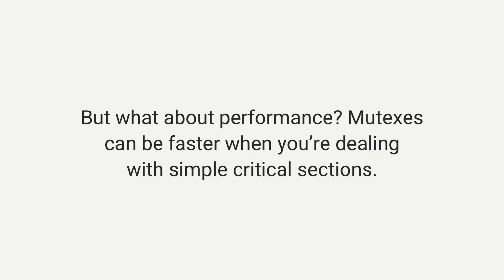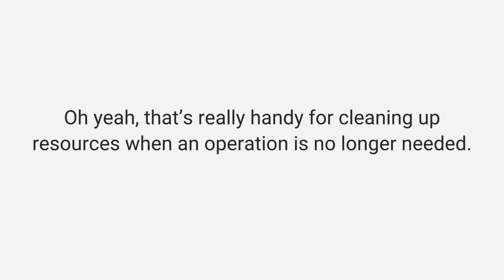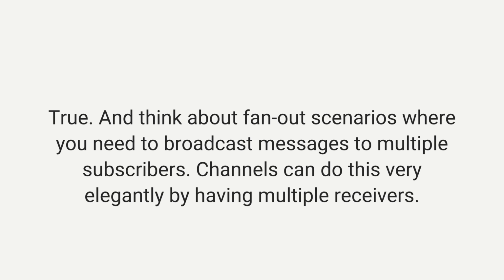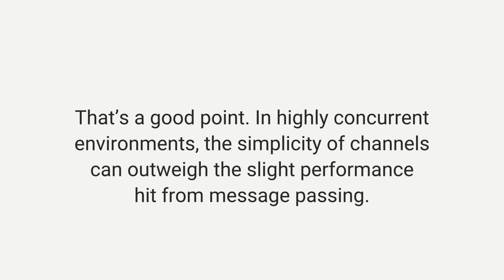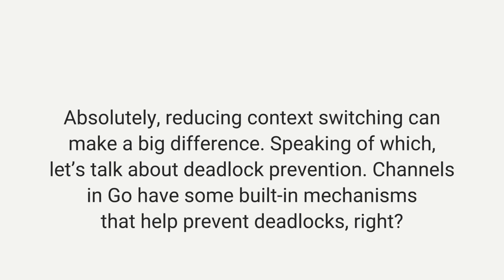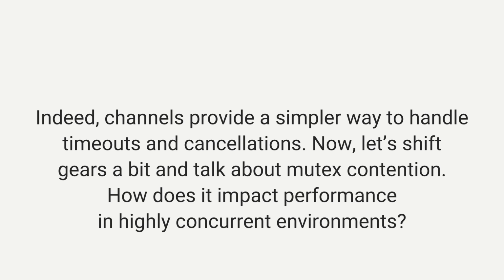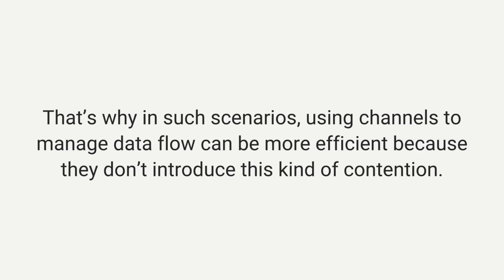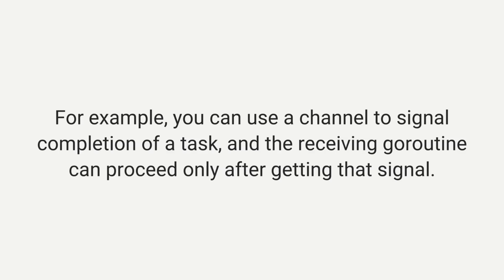SHADOWING | C1 English (IT) | Go channels vs mutexes for concurrency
In this shadowing session, follow along with two software engineers, Maria and Isla, as they discuss the topic "Go channels vs mutexes for concurrency".

📚 Field: IT